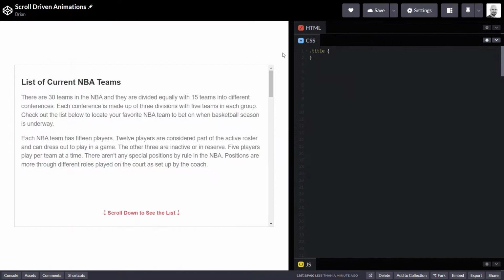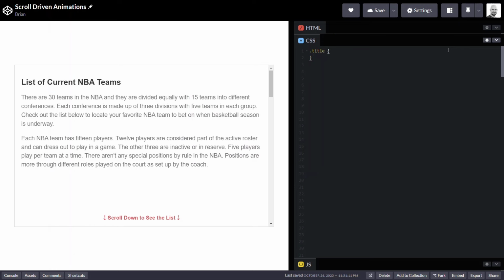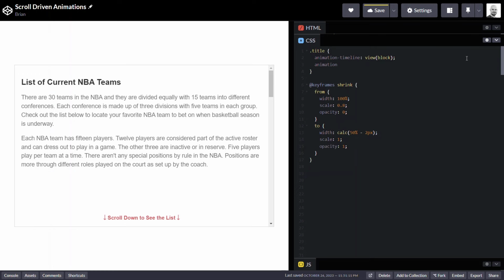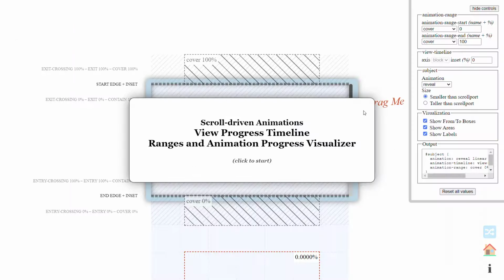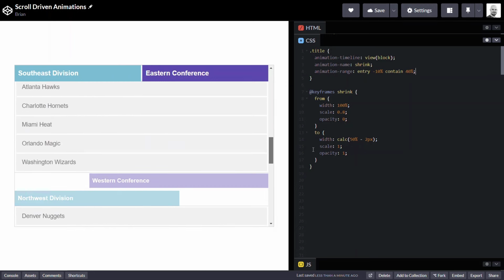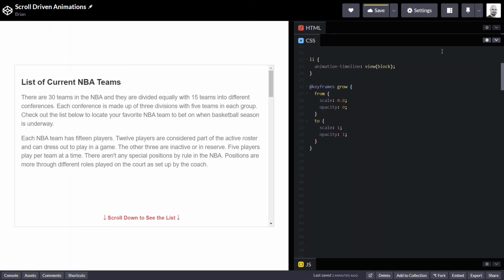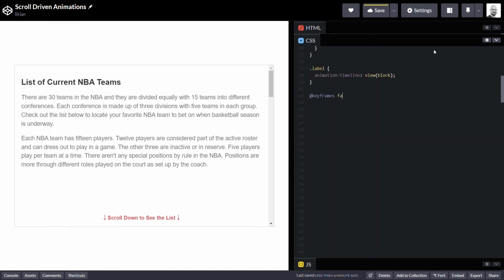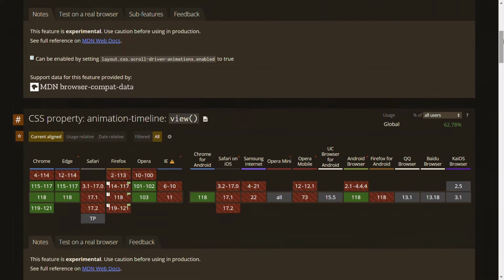Look ma... no JavaScript!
In this video we look at a really exciting new CSS feature, scroll driven animations. We take some boring, scrolling content and upgrade it with animations tied to the vertical scroll progress of the outer container. We do it all with CSS. No JavaScript. Alright, let’s get to it.

📖 Chapters:
0:00 – Introduction
0:57 – What are CSS Scroll-Driven animations?
1.22 – Using the CSS animation-timeline property
1.46 – Using the CSS view function
3.00 – Using the CSS animation-range property
3.32 – Exploring the CSS animation-range property with the View Progress Timeline Ranges and Animation Progress Visualizer tool
5.06 – Adding scroll animations to the demo list items
6.15 – Adding scroll animations to the demo scroll label
7.28 – Scroll-Driven animations browser support